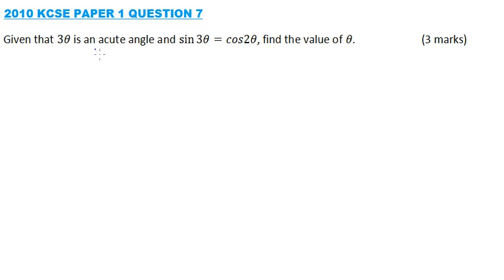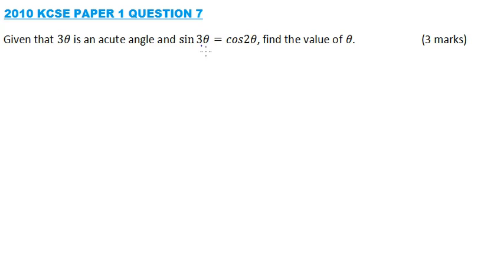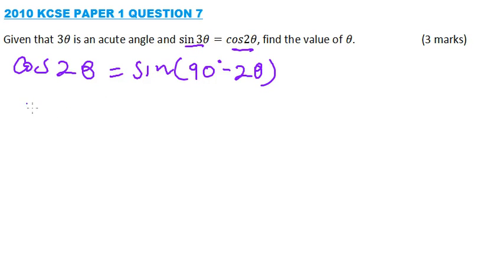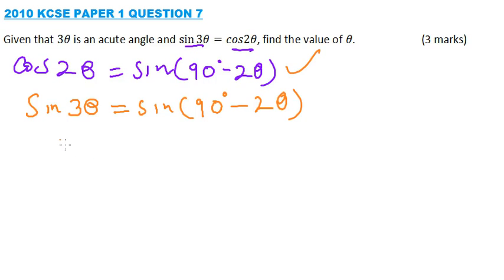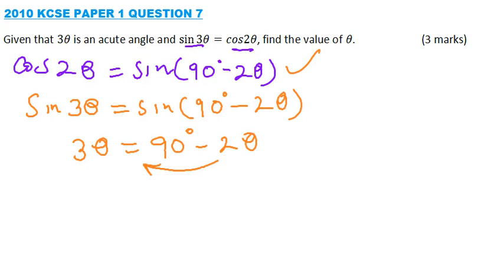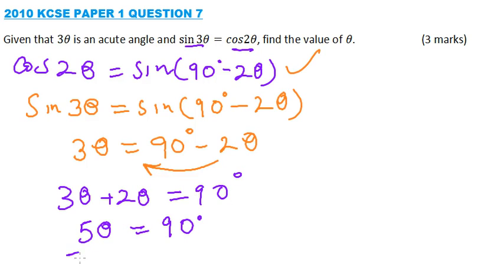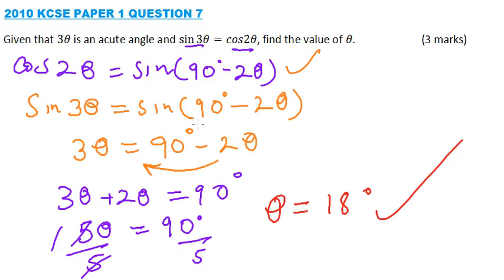2010 KCSE MATHEMATICS PAPER 1 QUESTION 13